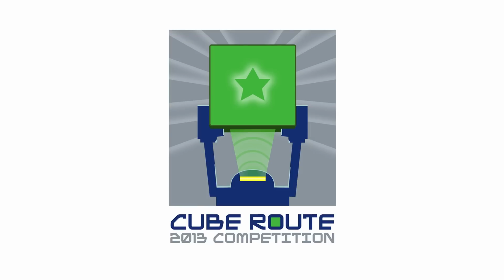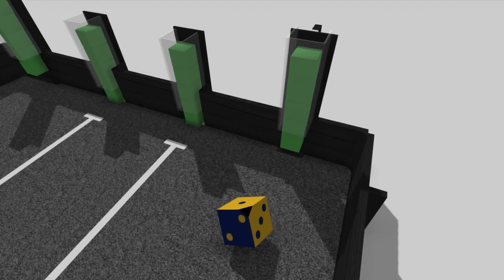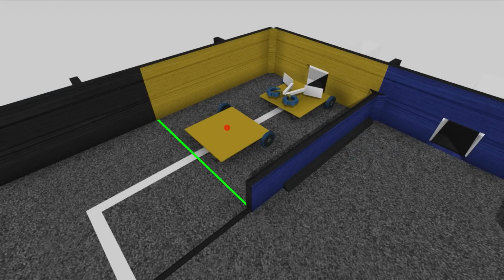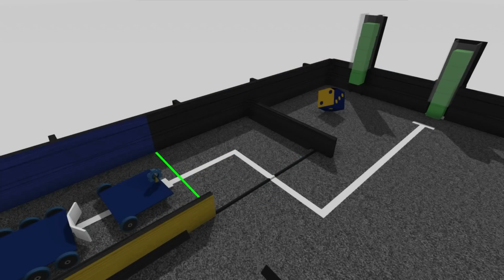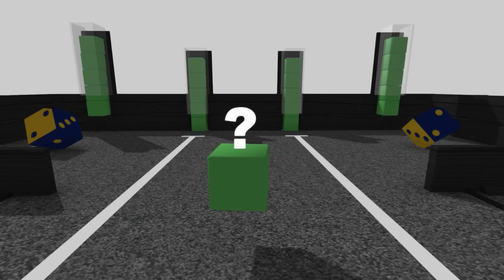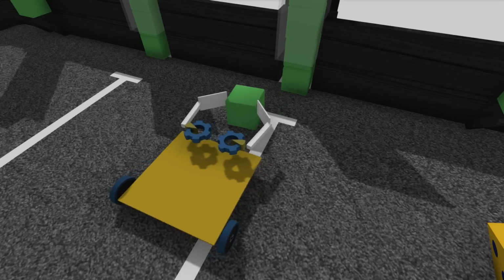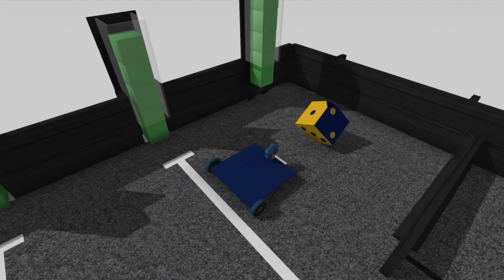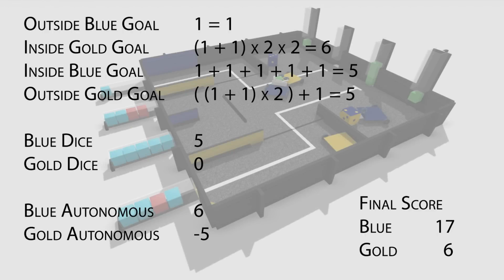PiE 2013 Game Animation - Cube Route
This is the game animation for the 2013 PiE challenge, Cube Route.

Pioneers in Engineering (PiE) is a non-profit robotics competition run by UC Berkeley engineering students and designed to encourage interest in science, math, and engineering amongst Bay Area high school students. The competition was founded and is strongly supported by the UC Berkeley chapter of Tau Beta Pi, the Engineering Honor Society.